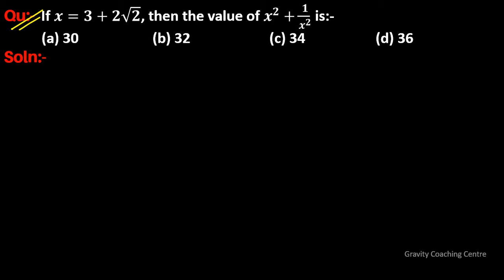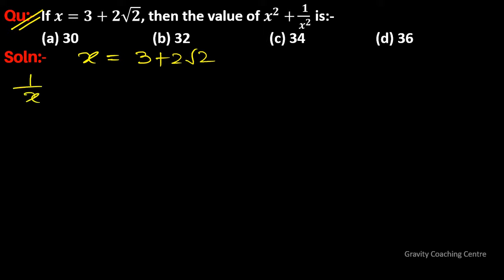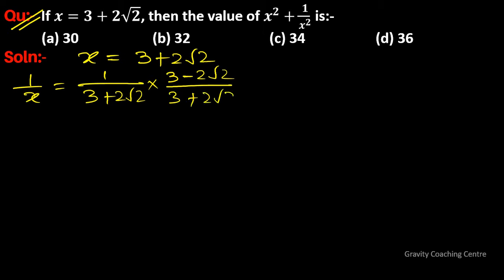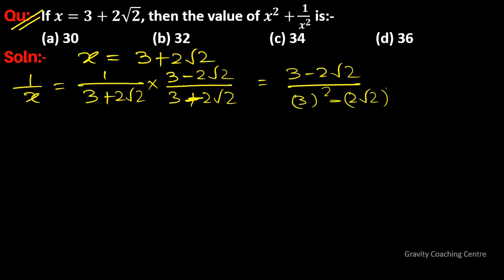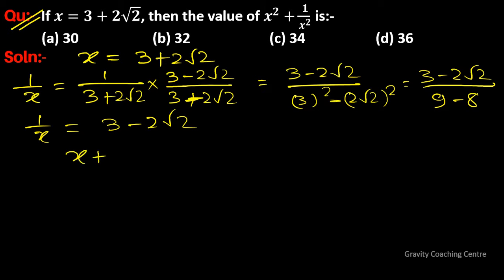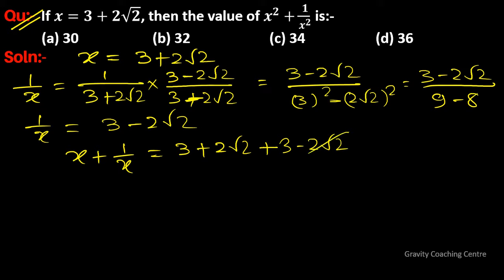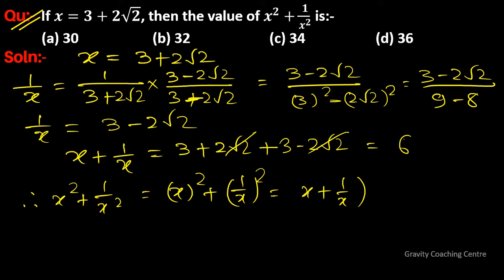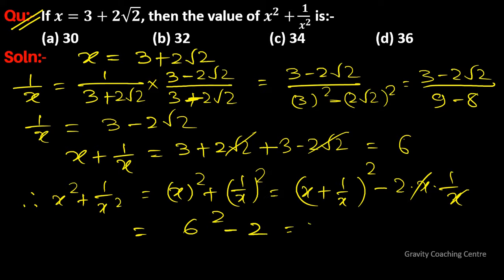Q199 | If x=3+2√2, then the value of x2+1/x2 is | Quantitative Aptitude - Algebra | Gravity Coaching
Click on below Links for more Questions:-

Qu(199):- If x=3+2√2, then the value of x^2+1/x^2 is:-